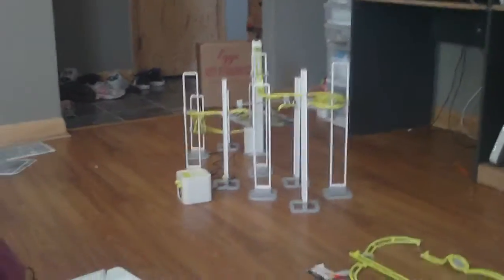SuperDuperJosh30- My i-coaster thingy... FUNNY!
i put a battery in my i-coaster think... and.. guess what happened?!